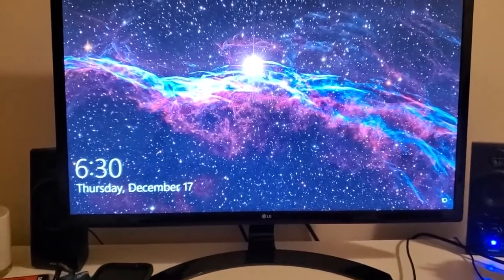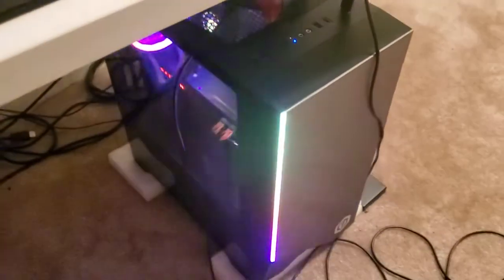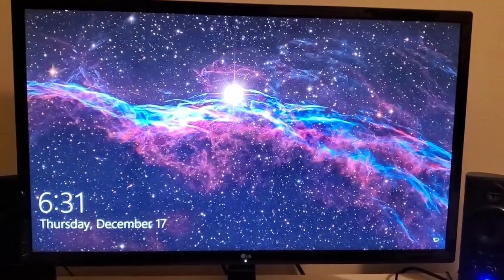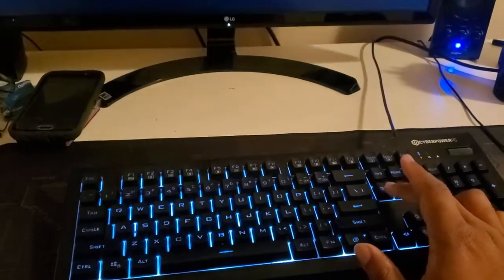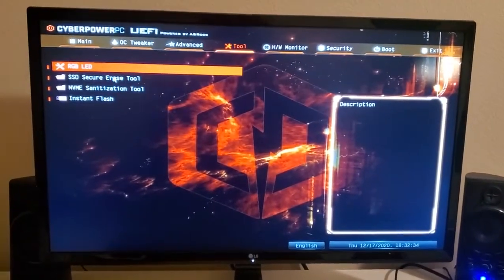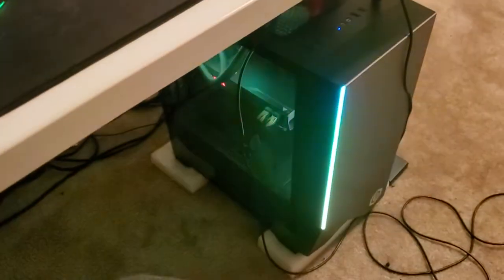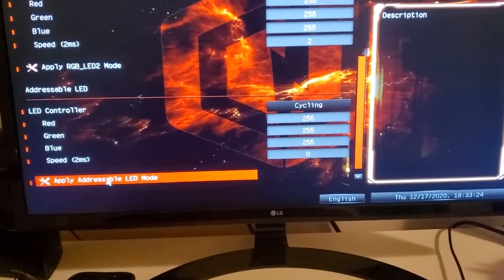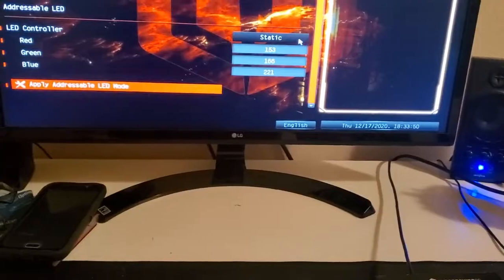How to Change CyberPowerPC LED Colors on Tower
In this quick video, I will show you how to change the LED colors on your CyberPowerPC.

WARNING:
- It is VERY IMPORTANT that you DO NOT change any other configurations in your BIOS unless you know what you are doing. Otherwise, this may lead to issues with your PC.
- It is NOT recommended to have your PC on carpet as static electricity may damage internal components.

IF YOU HAVE TROUBLE ACCESSING THE BIOS MENU:

PCs may use the keys like the F1, F2, F10, F12, or DEL key.
If you have Windows 10 (and probably older versions) and still need help accessing the BIOS menu, follow these steps:

*** Read the instructions BEFORE actually doing it (or take a picture of the instructions on your phone first) ***

1) Press the Windows Key
2) Search for "Settings"
3) In the "Settings" menu, click on "Update & Security"
4) In the left hand panel, click on "Recovery" tab
5) Underneath the "Advanced startup" section, click on the "Restart" button.
6) Your PC will restart from here. When it boots back up, it will provide a list of options to select. Select the "Troubleshoot" option.
7) Another menu will appear with options. Select the "Advanced options".
8) Select the "UEFI Firmware Settings" option.
9) Your PC will either restart automatically or prompt you to restart. If it prompts you, restart it by pressing the restart button.
10) Once your PC reboots again, it will send you to the BIOS menu!

If you know the exact name and model of this PC, share it below!

(Excuse my raspy voice - I was dehydrated haha)